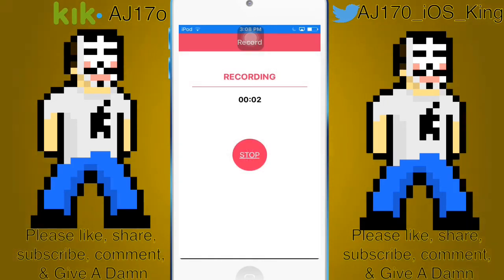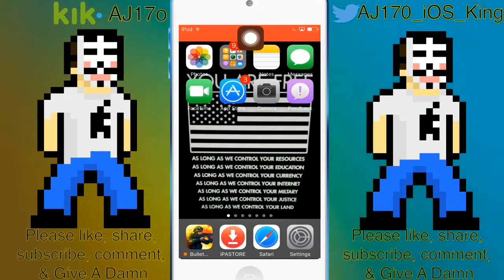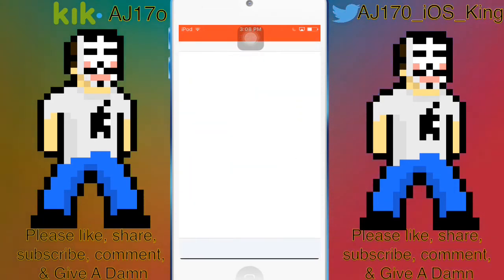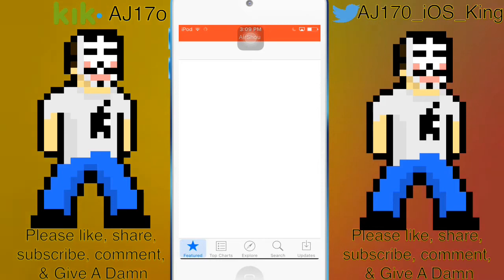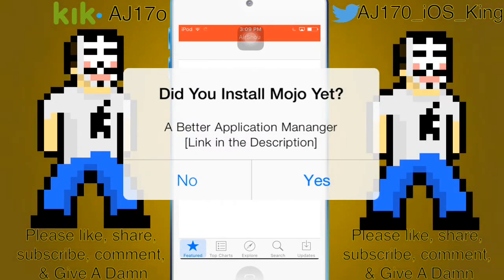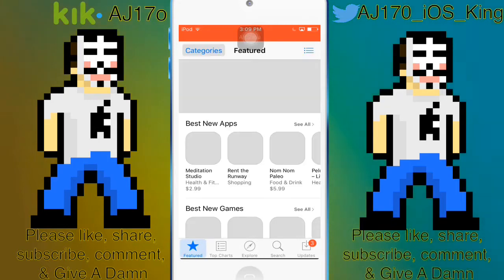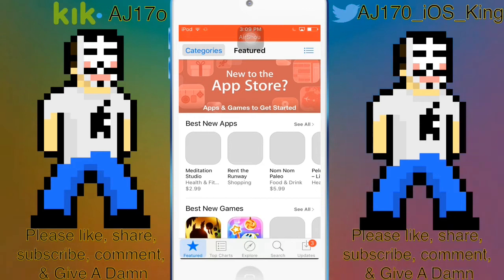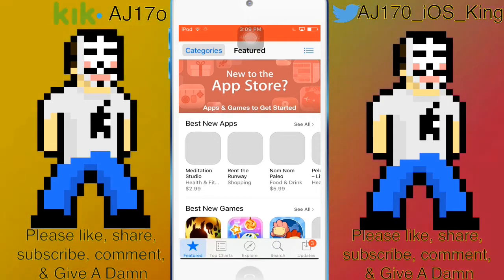How to clear the cache/reload the AppStore on iOS 9/8/7! NO PC NO JB! FREE!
▬▬▬▬▬▬▬▬▬▬▬▬ஜ۩۞۩ஜ▬▬▬▬▬▬▬▬▬▬▬▬▬
▓▓▓▓▓▓▒▒▒░░░ ✰READ DESCRIPTION✰ ░░░▒▒▒▓▓▓▓▓▓
▬▬▬▬▬▬▬▬▬▬▬▬ஜ۩۞۩ஜ▬▬▬▬▬▬▬▬▬▬▬▬▬

Music used↓

  → Kashville Lion - Rockstar [Background song]

  → Unknown - Unknown [Intro Song]

  → Unknown: Unknown [Outro Song]